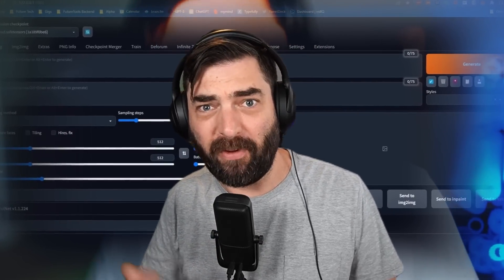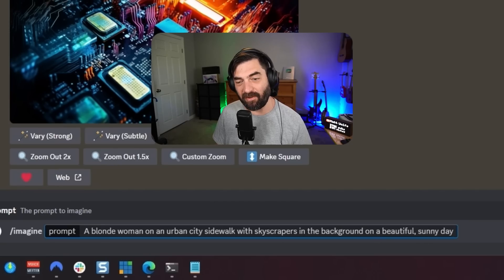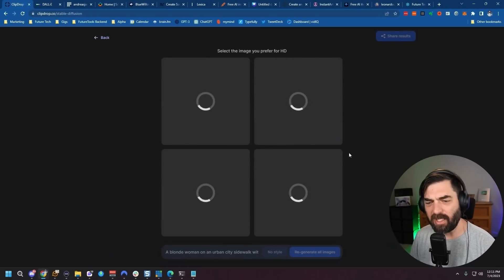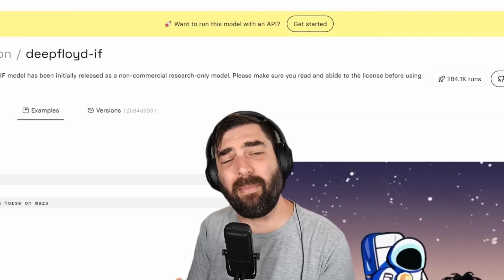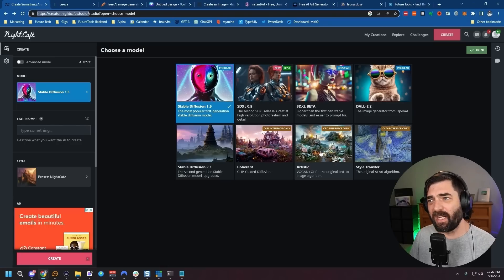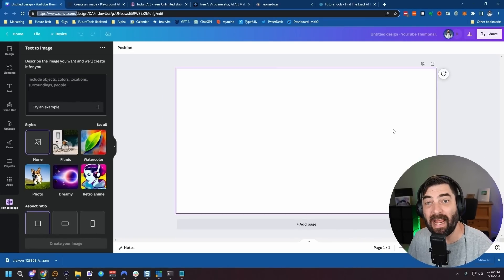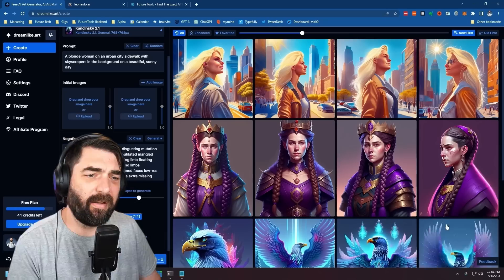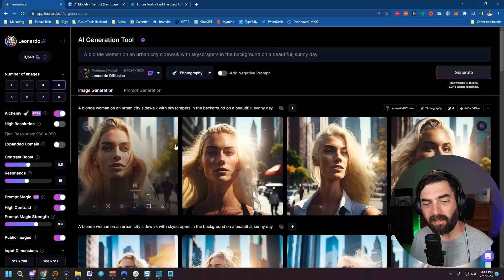I Made The Same Image In Every AI Program Ever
Testing all of the various AI art generators.

Prompt: "A blonde woman on an urban city sidewalk with skyscrapers in the background on a beautiful, sunny day"

0:00 Intro
0:34 Automatic 1111 & Stable Diffusion 1.5
2:50 MidJourney
4:33 Adobe Firefly
5:40 Stable Diffusion XL
6:17 Dall-E 2
6:42 Bing Image Creator
7:18 DeepFloyd
8:51 Scenario
10:14 BlueWillow
11:15 NightCafe
12:30 Lexica Aperture
13:27 Craiyon
14:13 Canva
14:59 Playground AI
16:29 Dreamlike Art
17:41 Leonardo
19:46 Everything Else
21:50 Comparing Everything
25:07 Conclusion